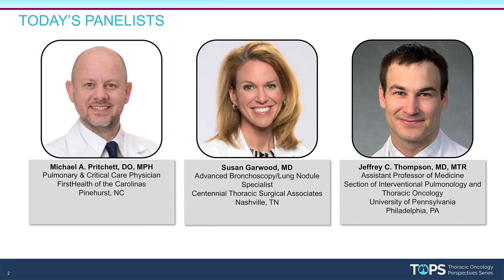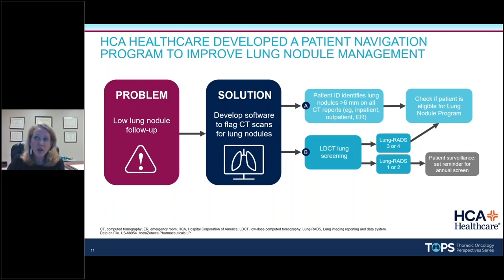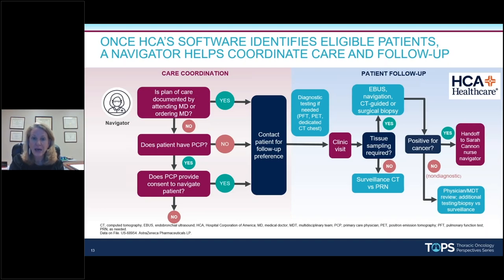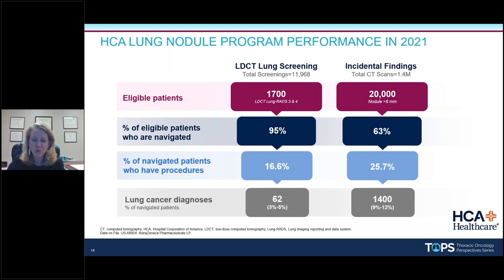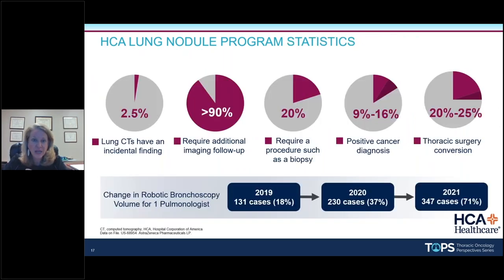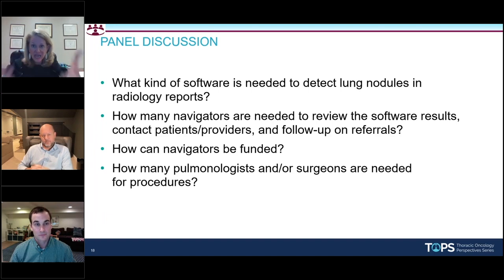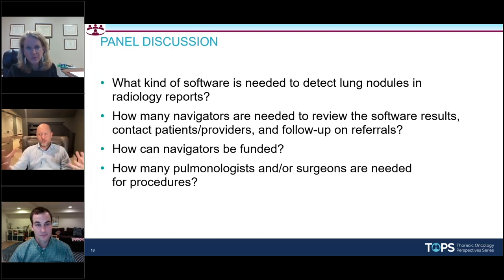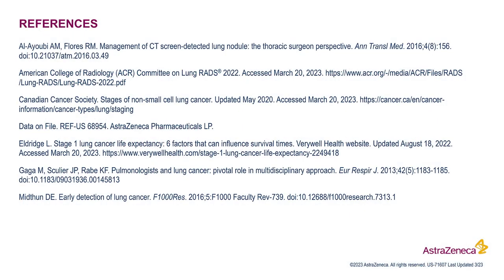Automated Follow-up of Incidental Pulmonary Nodules | Sponsored by AstraZeneca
Tune in to hear Dr Susan Garwood talk about the automated follow-up of incidental pulmonary nodules in support of early lung cancer detection. She’s joined by Drs Michael Pritchett and Jeffrey Thompson.